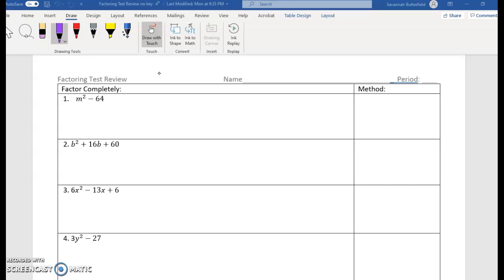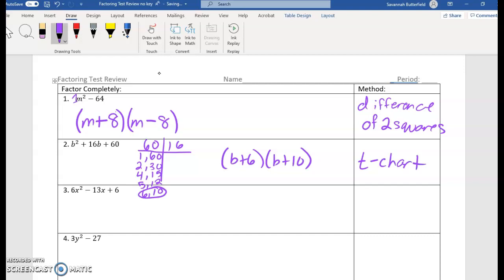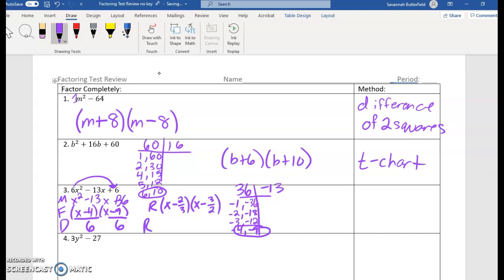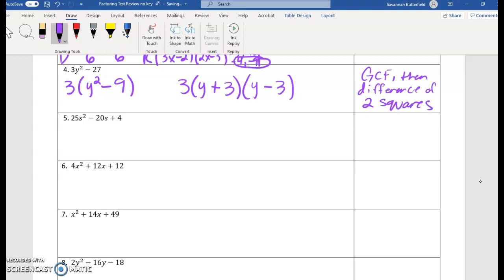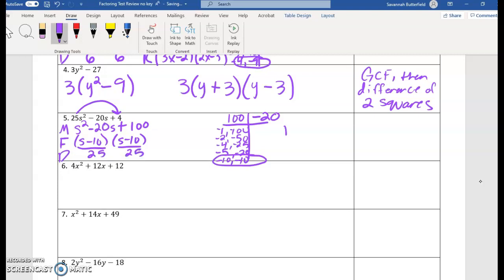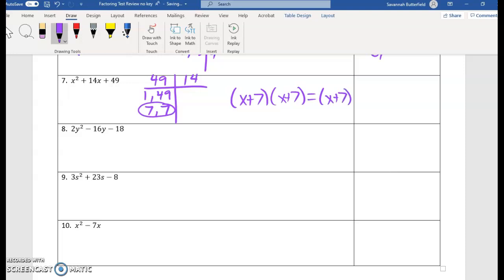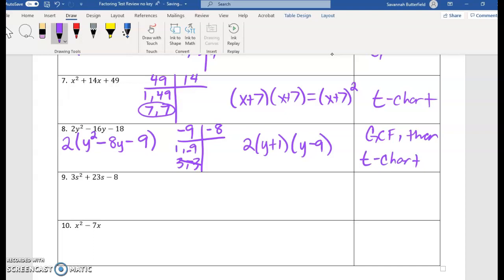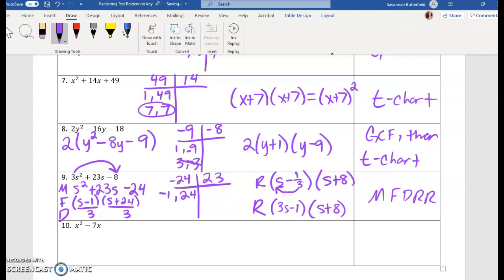Factoring Test Review